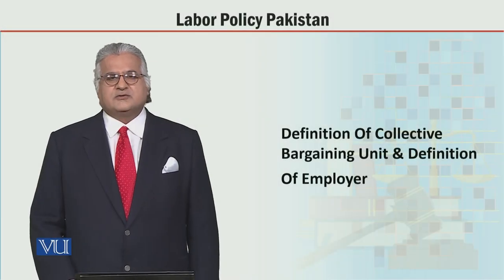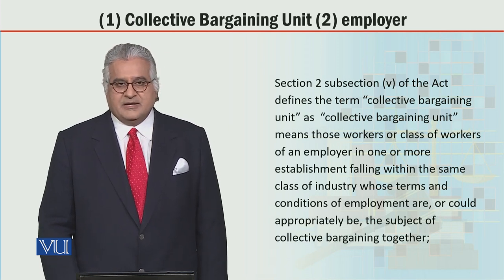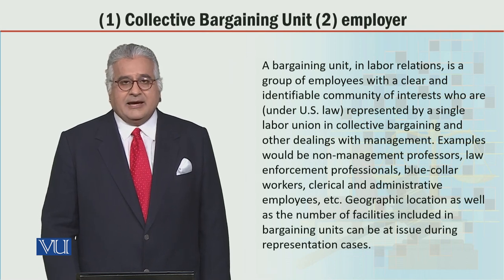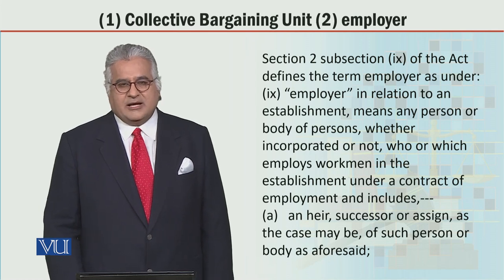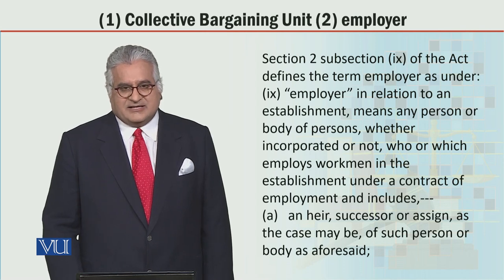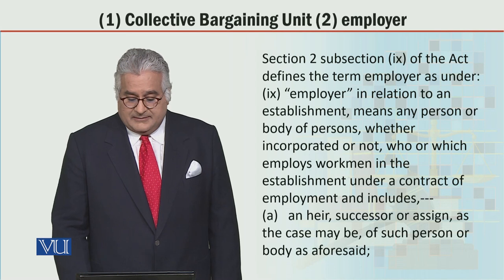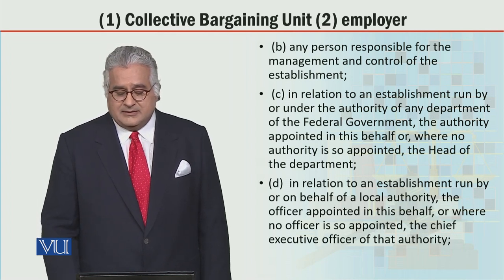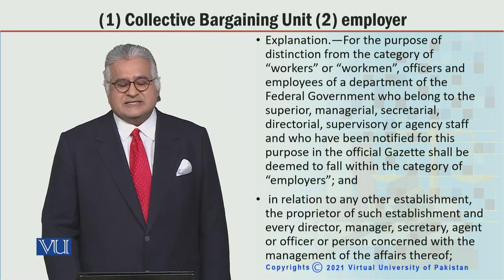MGT723_Topic161 | Labor Policy